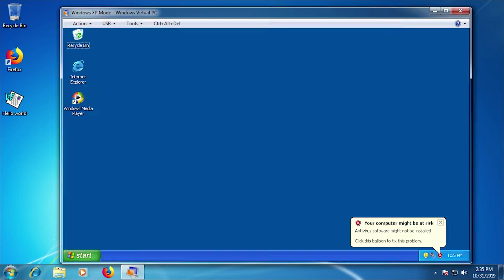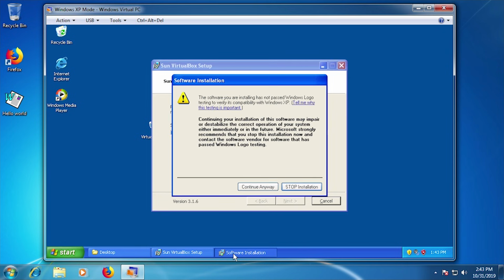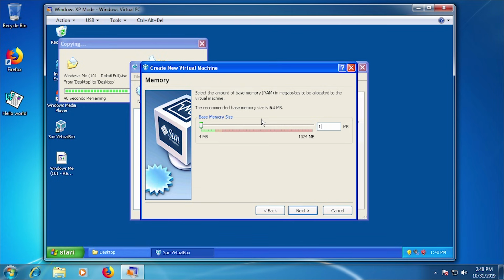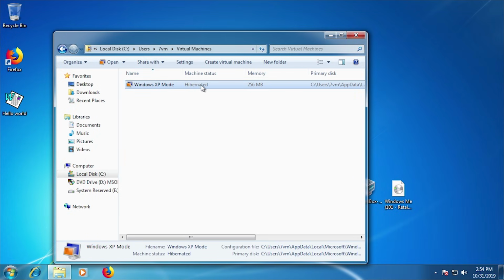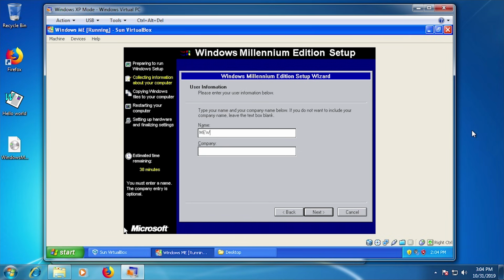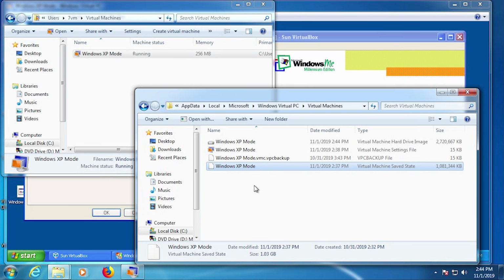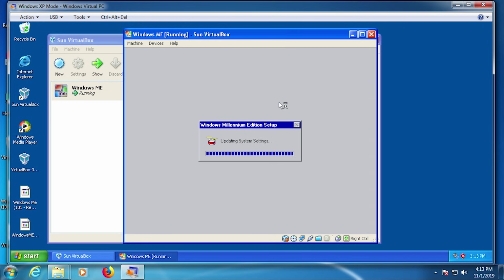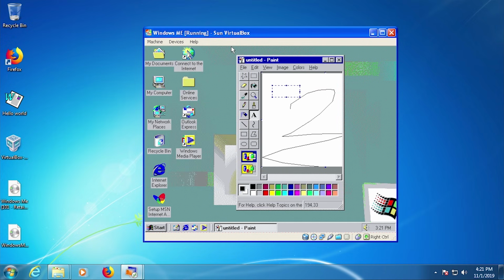Installing Windows ME on Windows XP on Windows 7 on Windows 10 (Virtual Machine-ception)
In a previous video, we installed Windows XP Mode inside of a Windows 7 VM. Today, we're taking things a step further. We're going to be attempting to install Windows ME inside of XP Mode, which is already running in a Windows 7 VM on my Windows 10 PC. Let's see what I got myself into.